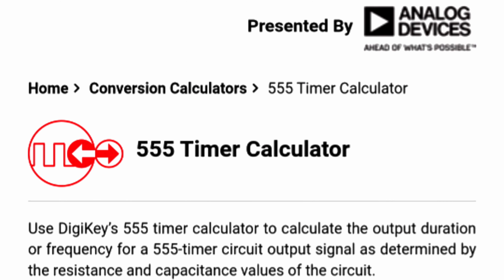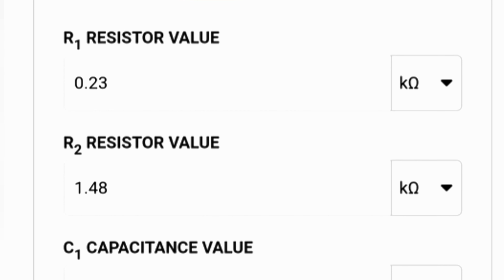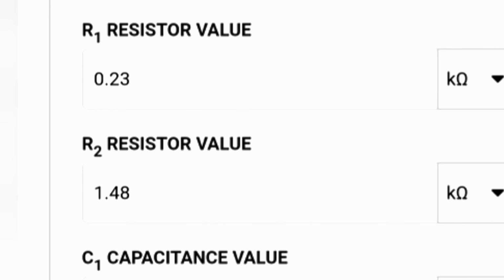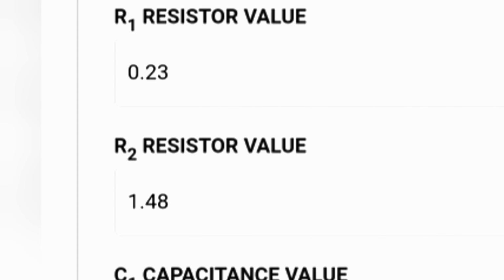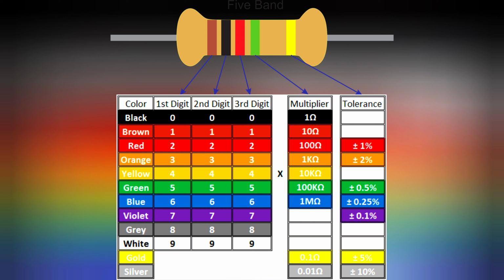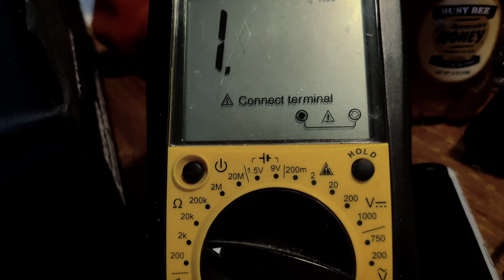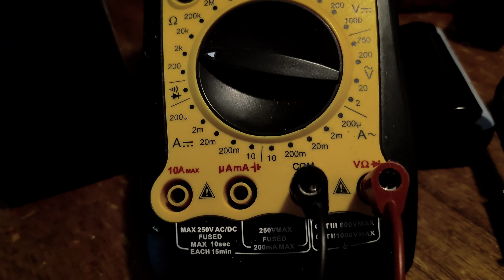Episode 5 - DIY Blinking Light with the 555 Timer